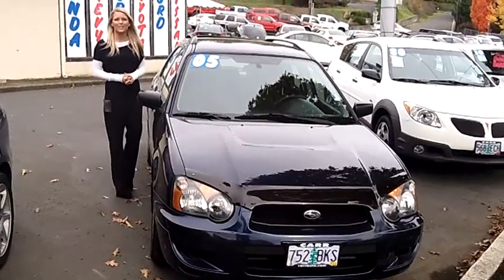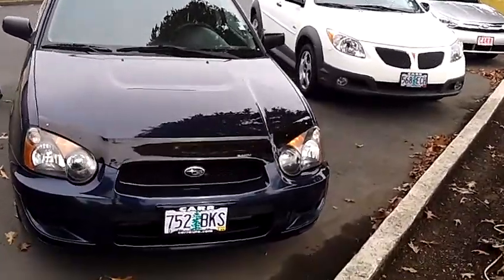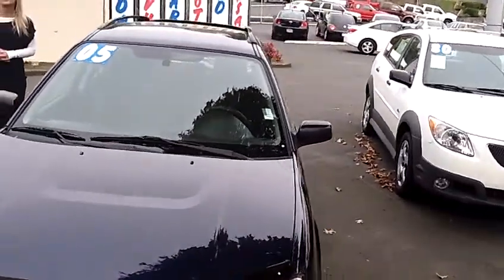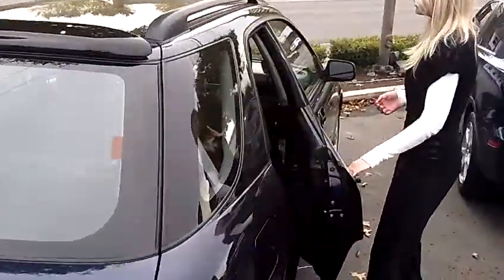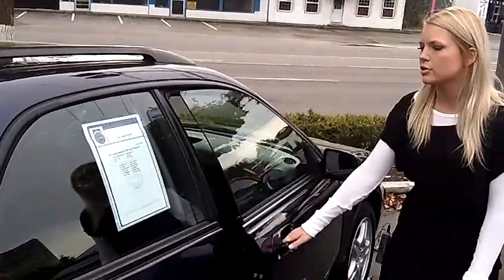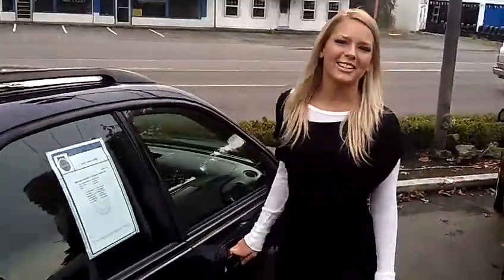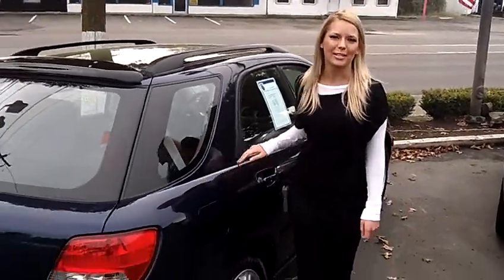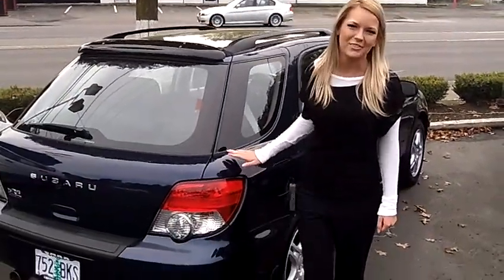2005 SUBARU IMPREZA 2.5rs SPORT WAGON (STK# WP1963).MP4